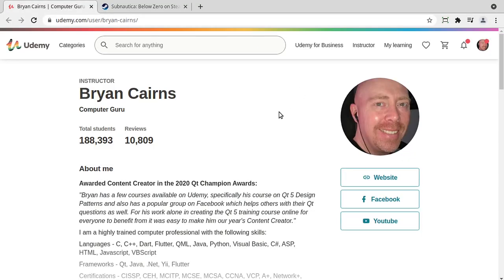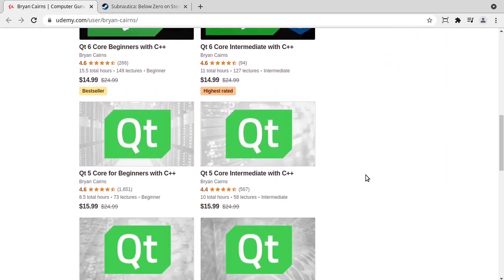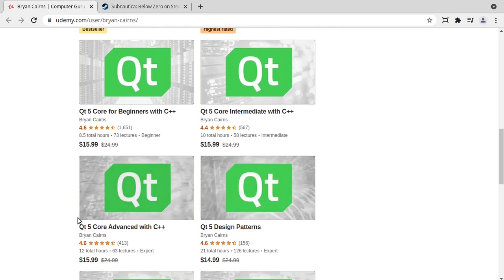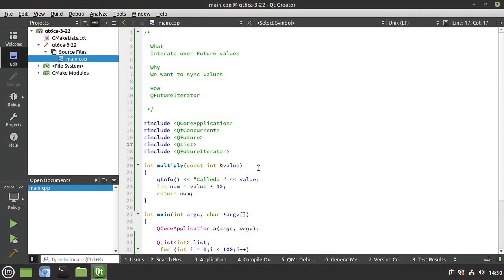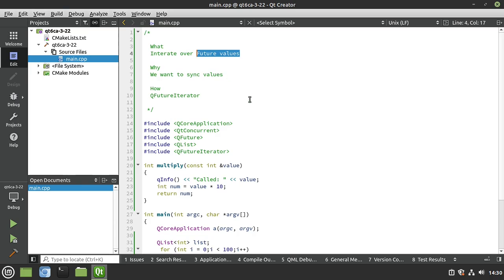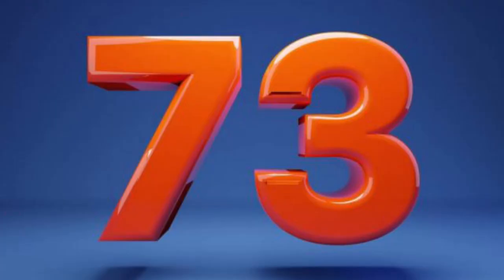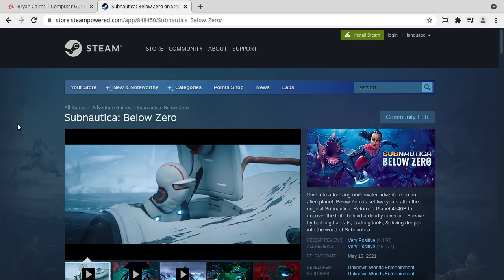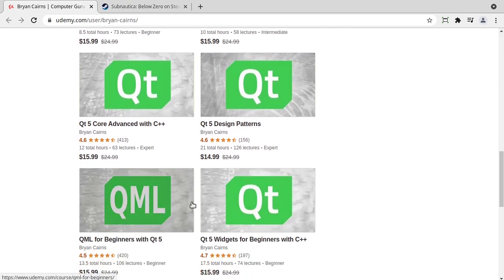Summer 2021 Video Note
Just a quick video note about when you can expect more videos, and what have I been working on.